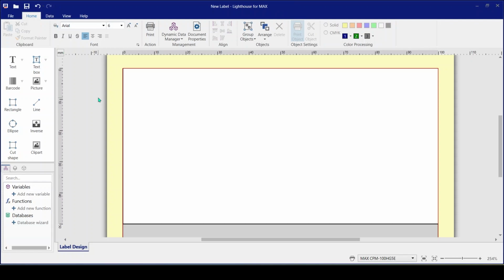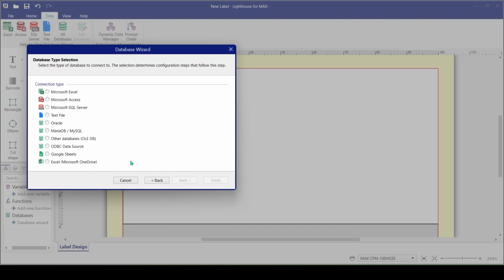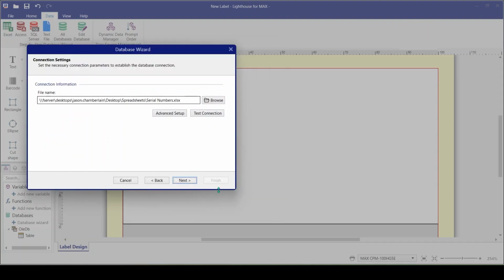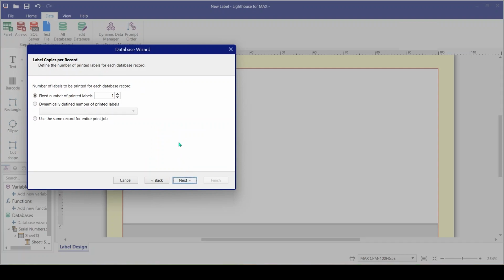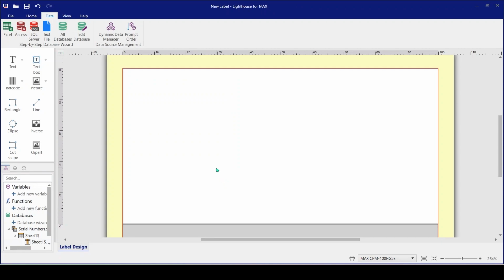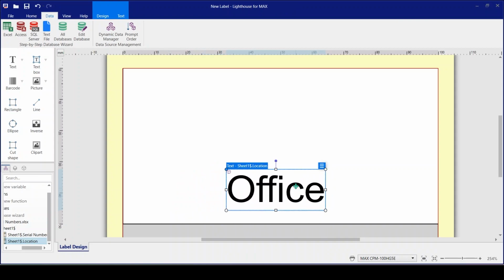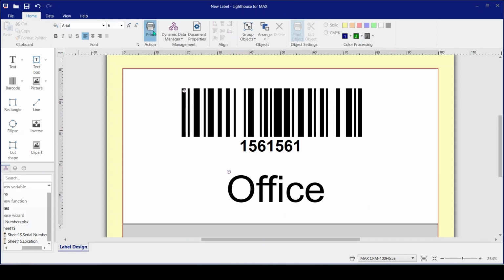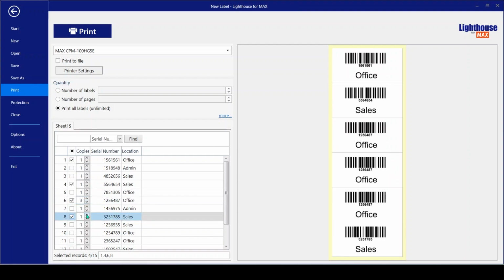Lighthouse For MAX 10 Database Access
This video shows how to link an Excel database in Lighthouse For MAX version 10.